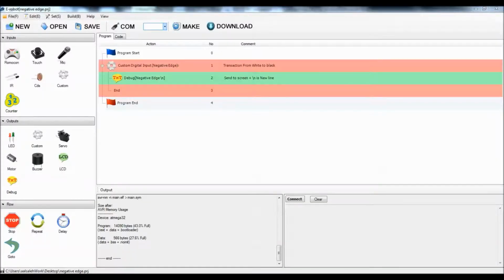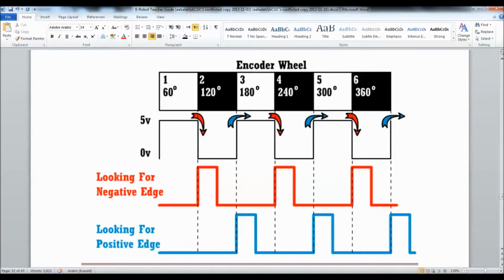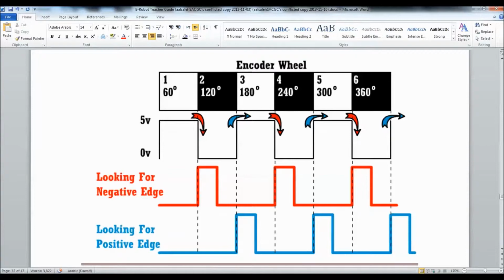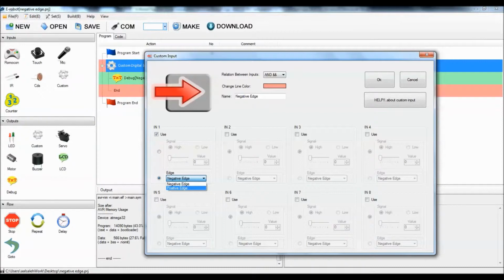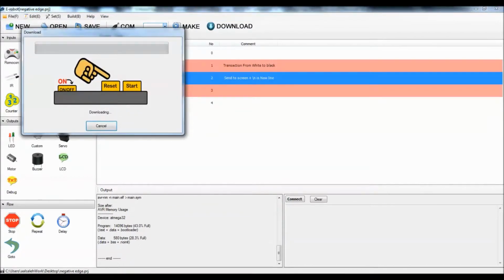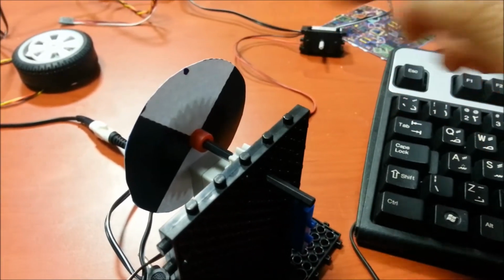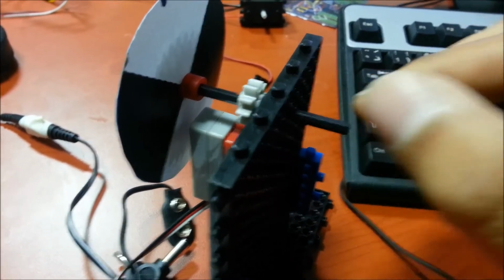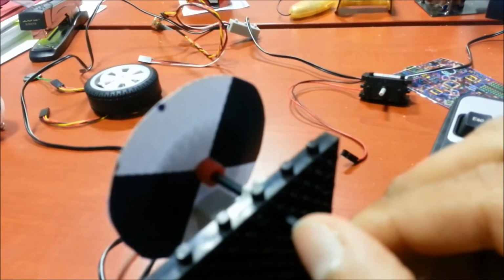How to use Custom Input to Find Negative Edge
E-robot tutorial